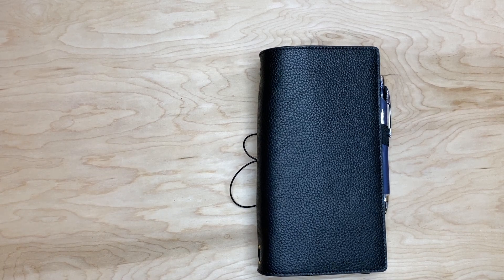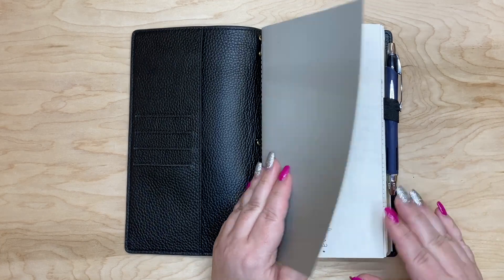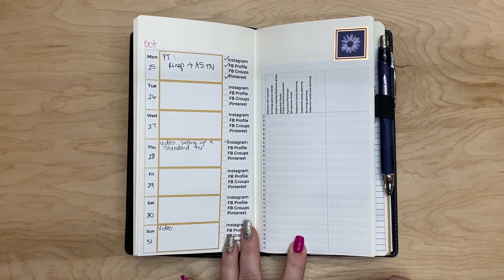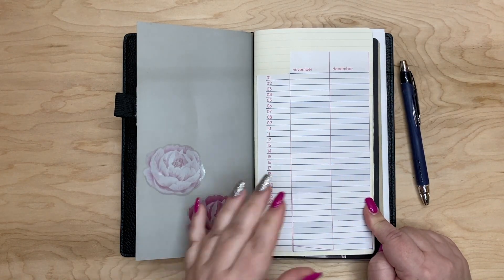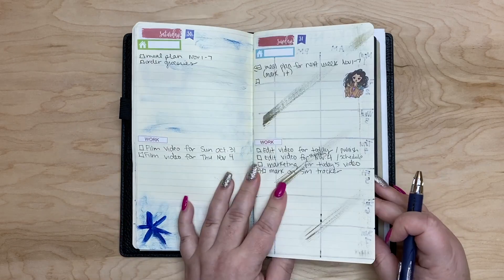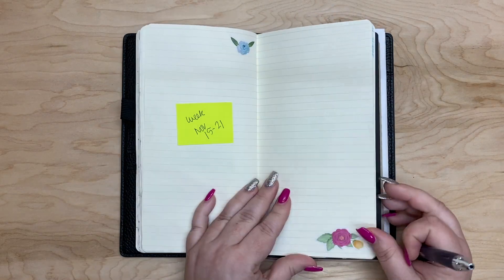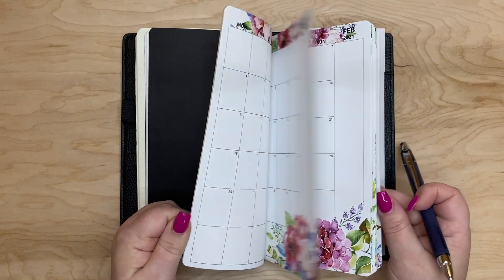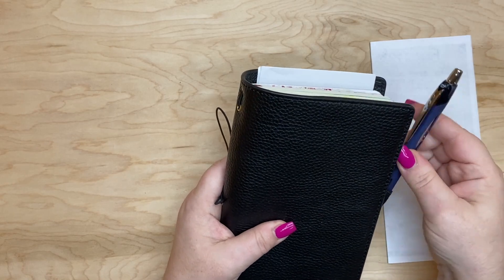Standard TN Inserts Setup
Moterm Standard TN with Snap Closure
Moterm Calendar Inserts
(exact) Pen Loops
Uniball Jetstream Pen

*Membership Groups*

The 12 Week Year Book
The 12 Week Year Field Guide

Workbook & Journal- Atomic Habits
Atomic Habits (book)

Favorite Supplies & Tools
Moterm Folio
Adhesive Pen Loops
Uniball Signo DX 0.38 Pen
Zig Dot Markers
Lightweight Insert
Scotch Laminator
Laminating Pouches
Post-It Notes, Grid
Zebra DelGuard Mechanical Pencil
Ink Joy 4 Bright Colors